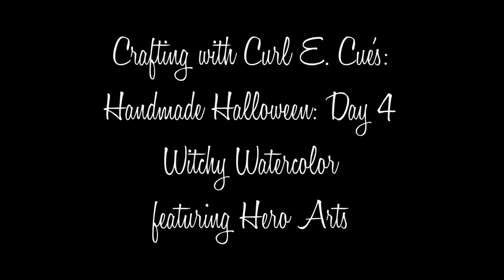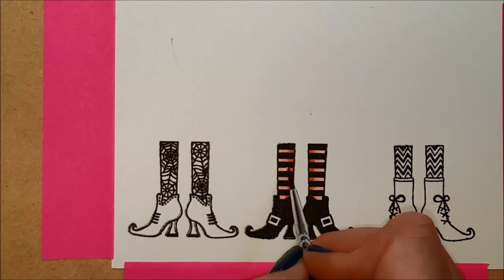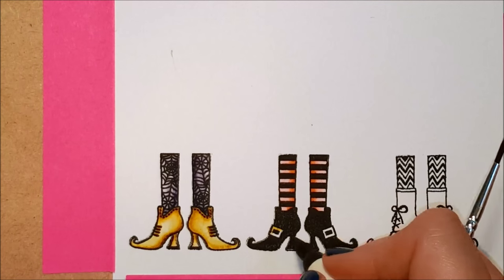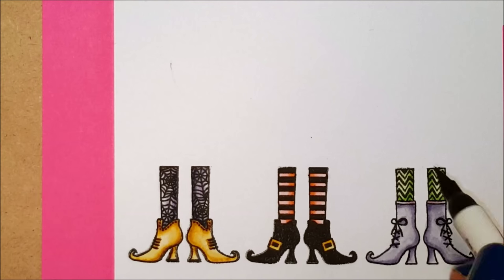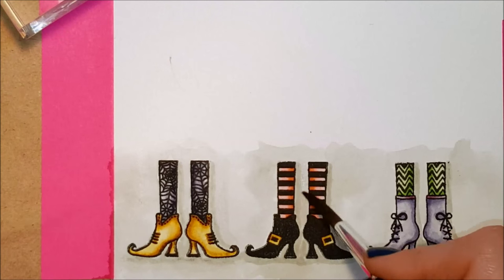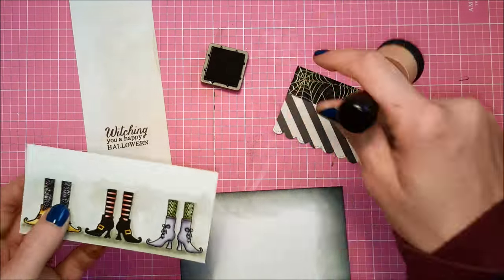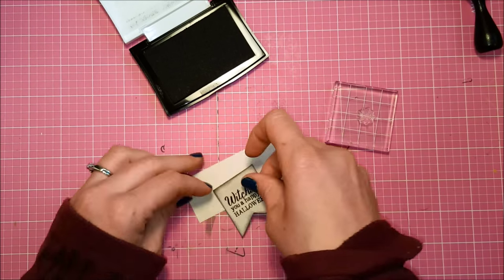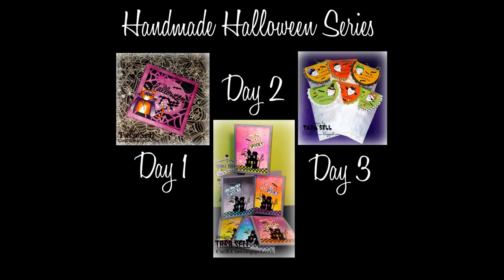Handmade Halloween: Day 4 ~ Witchy Watercolor featuring Hero Arts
Join me for Day 4 of my Handmade Halloween video series!  I am doing some simple watercoloring on these fun witchy feet from Hero Arts using my Distress markers.